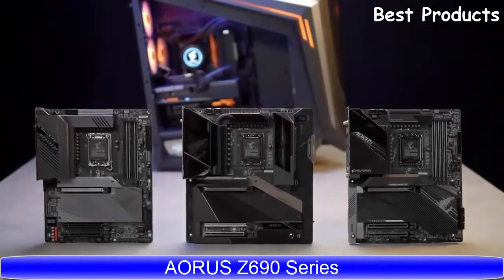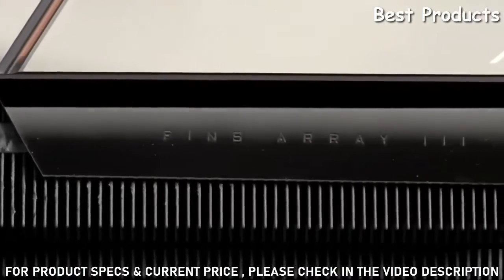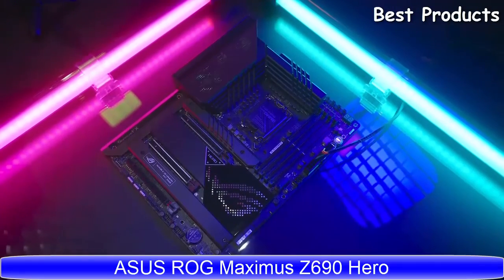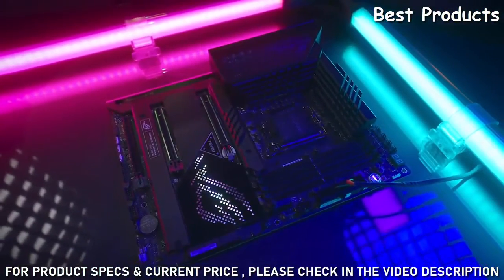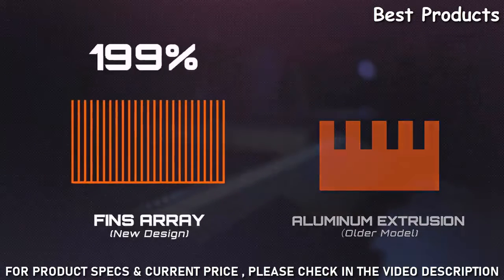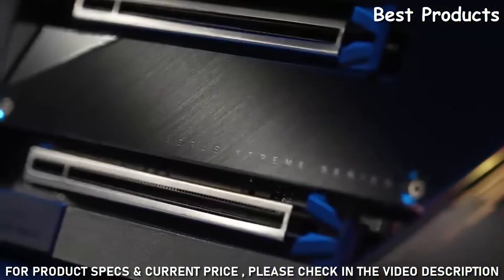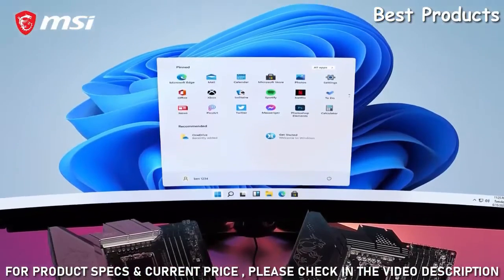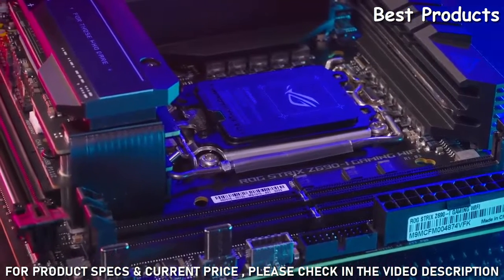TOP 5 BEST DDR5 GAMING MOTHERBOARDS - BEST 12TH GEN MOTHERBOARDS 2022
01.AORUS Z690 Series

►Amazon US
02.ASUS ROG Maximus Z690 Hero

►Amazon US
03.Z590 AORUS XTREME

►Amazon US
04.MSI MPG Z690 Series

►Amazon US
05.ASUS ROG Strix Z690-I